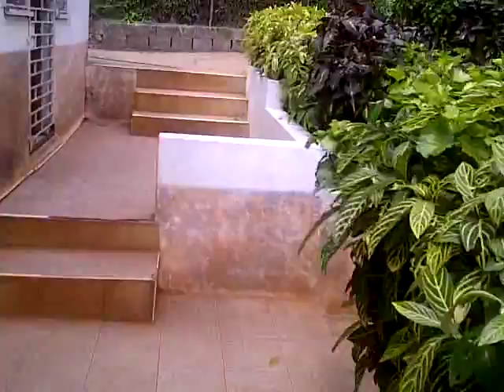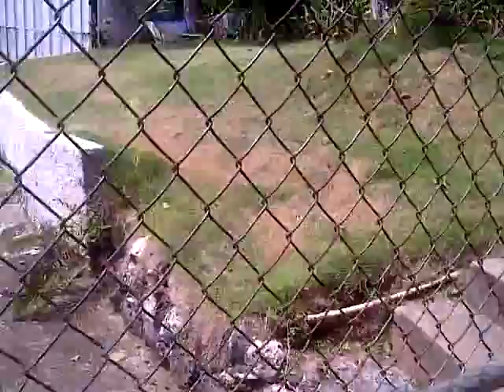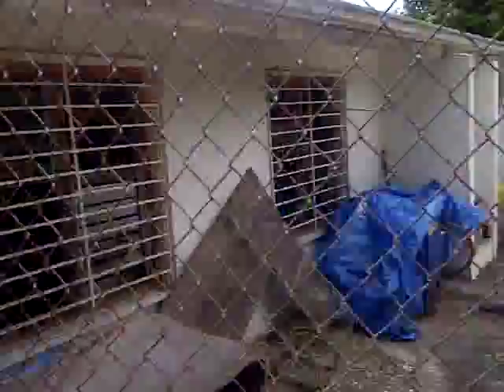HOUSE FOR SALE JAMAICA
BEAUTIFUL COUNTRY SETTING IN STONY HILL JAMAICA GREAT FOR FAMILY HOME, OR RETIREMENT HOME